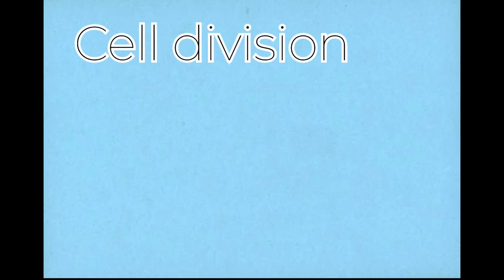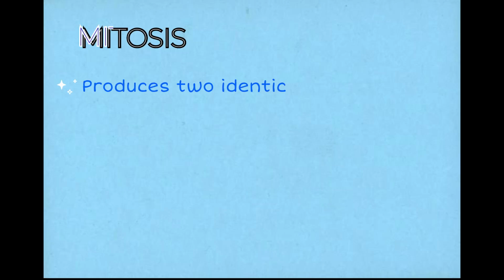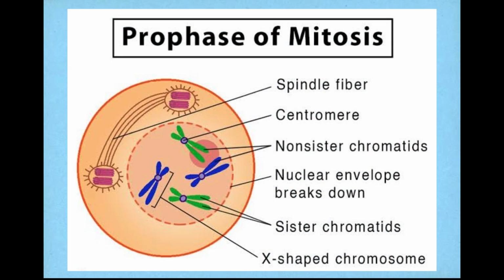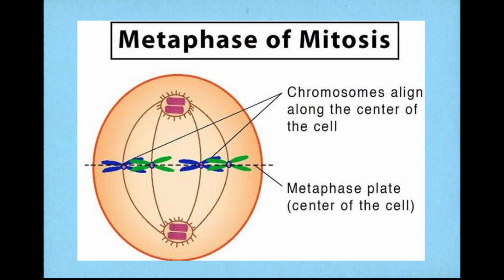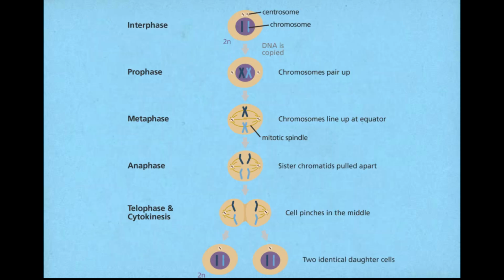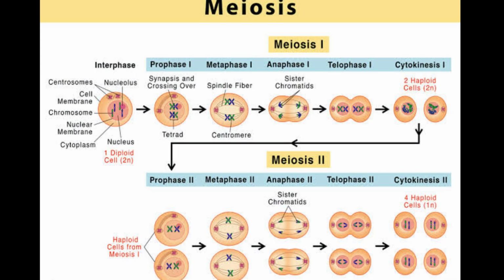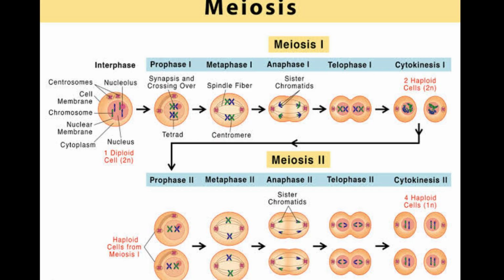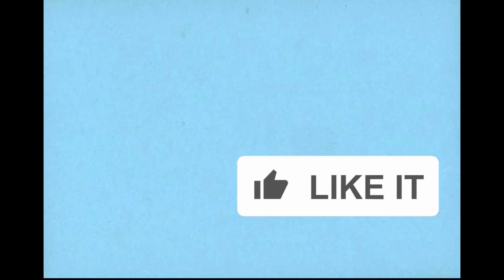Mitosis and meiosis one shot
🔬 Mitosis vs Meiosis Explained!
Quick and clear breakdown of cell division—learn the key stages, differences, and why they matter. Perfect for students and exam revision!